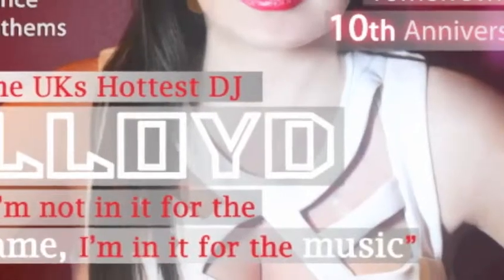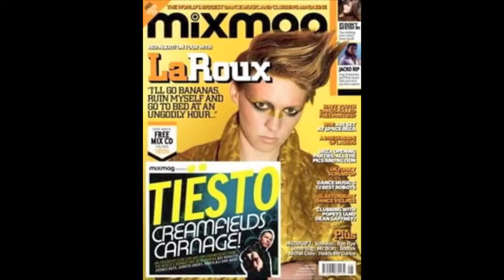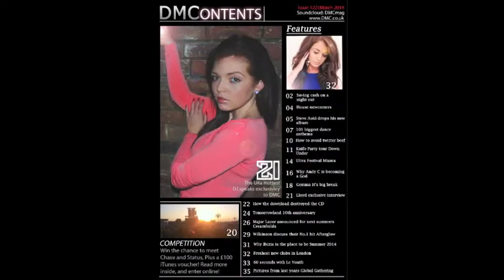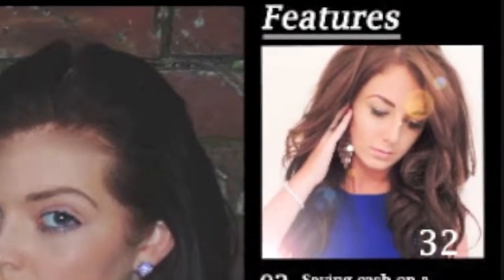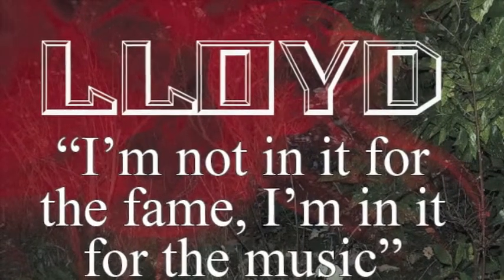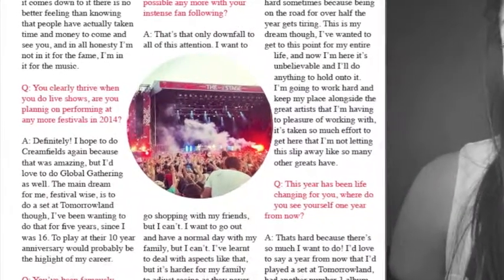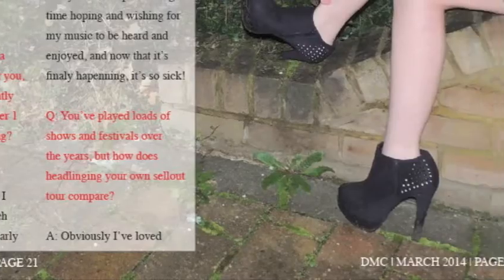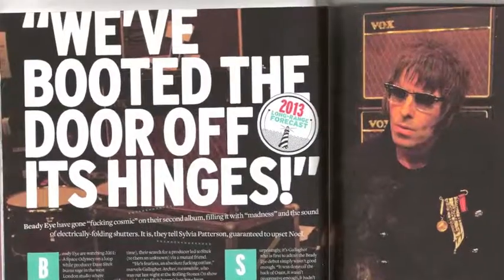Evaluation Question 1